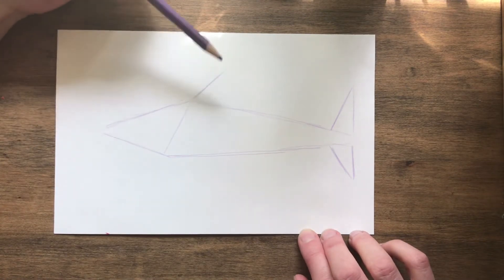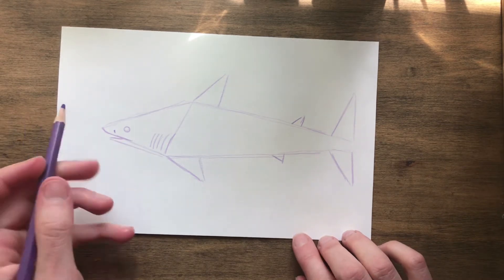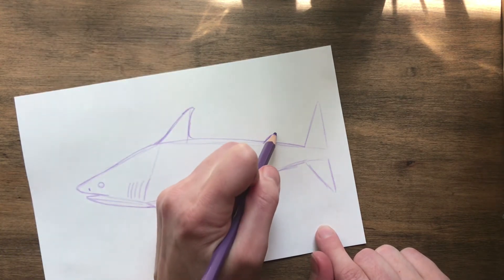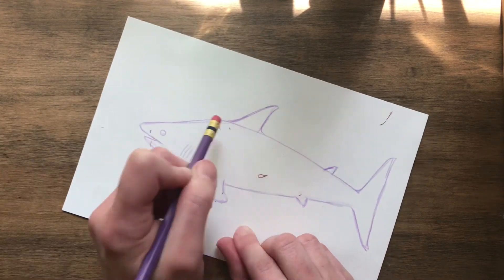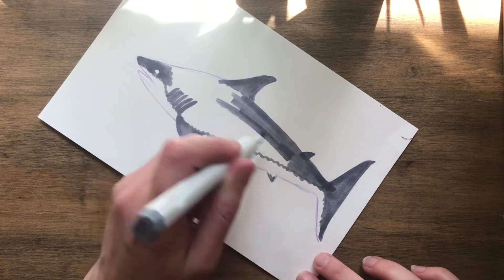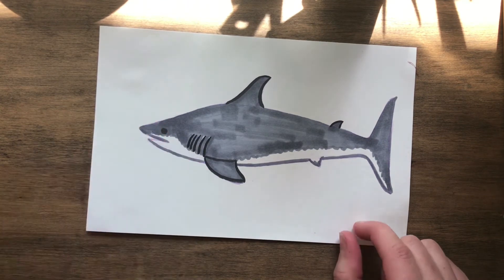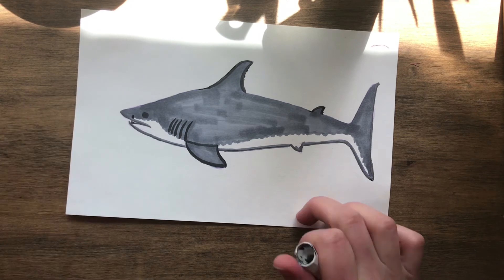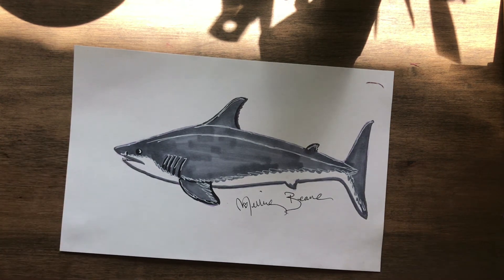How to Draw a Great White Shark step by step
Learn how to draw a Great White Shark step by step!

Supplies used in this video:
🌟Markers
🌟Gel Pens
🌟Paper

I would love to see your drawings! Tag me on Instagram @melliebeane and share on Twitter!